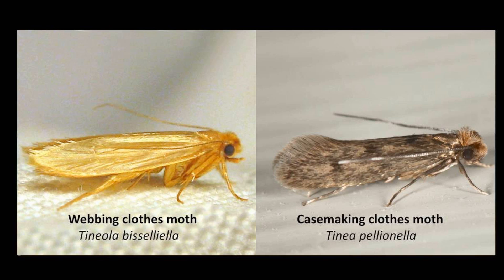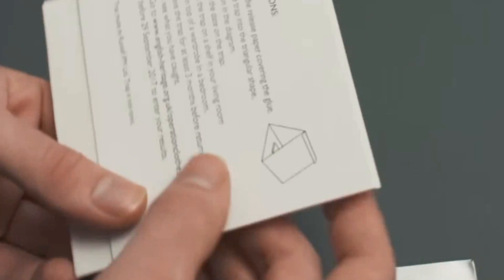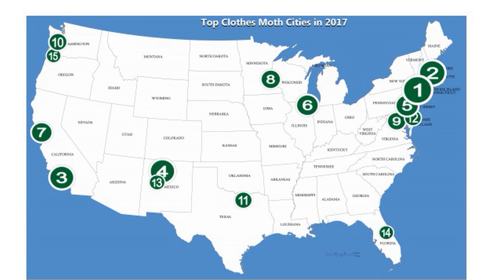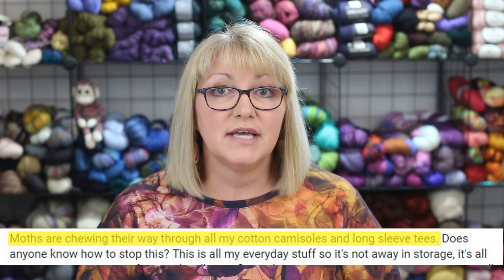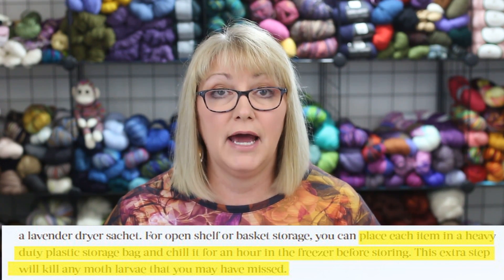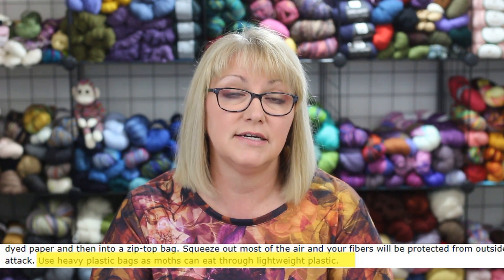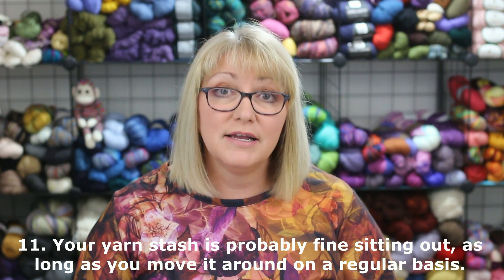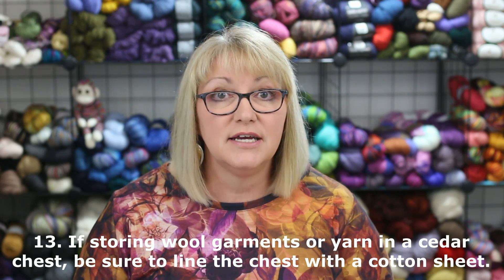CLOTHES MOTHS: FACT VS. FICTION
Click on SHOW MORE to open up this information box and see all the links.

Today's video is a long one, but I had so much information I wanted to share, I hope you will forgive me.  Over the years I have gotten so many questions about clothes moths, and I tried to address most of the most common questions.  If you have other questions, please share them below.  I hope you enjoy this video and find the information to be helpful.